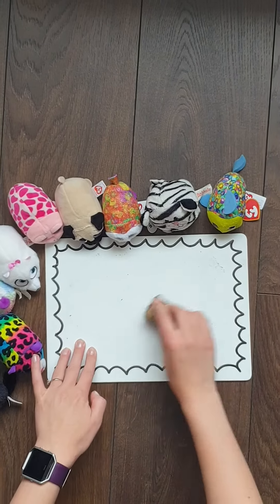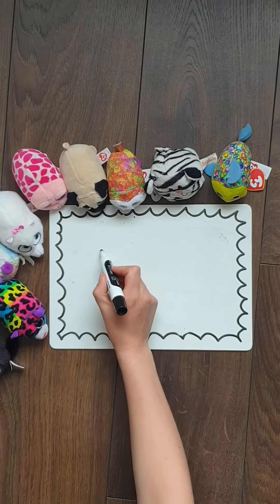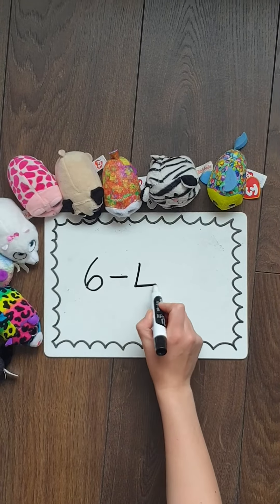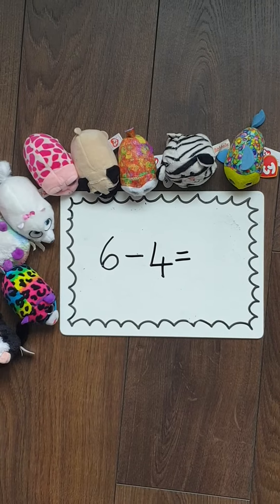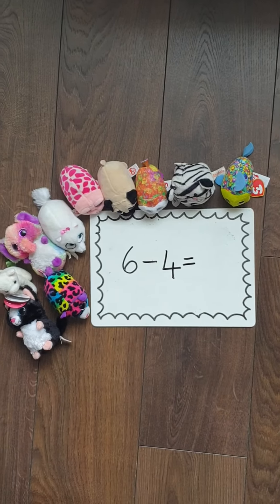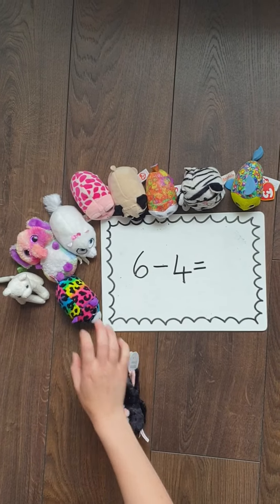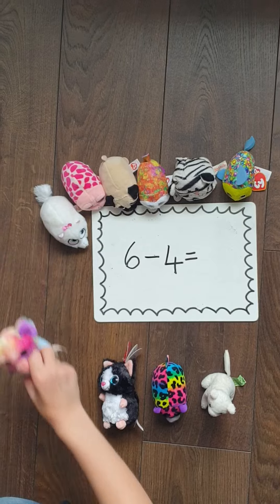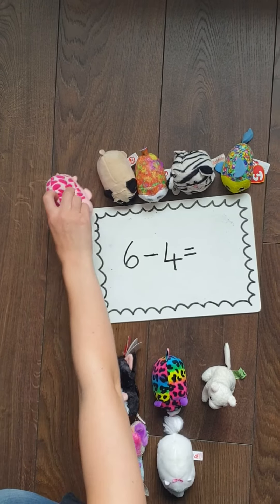Reception maths - Using toys to subtract